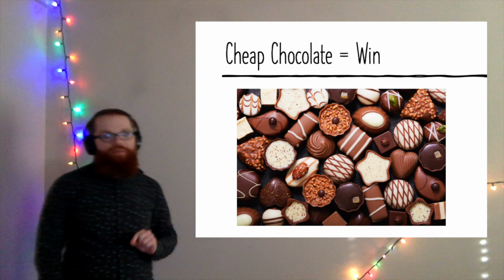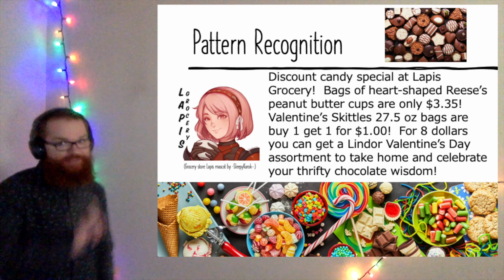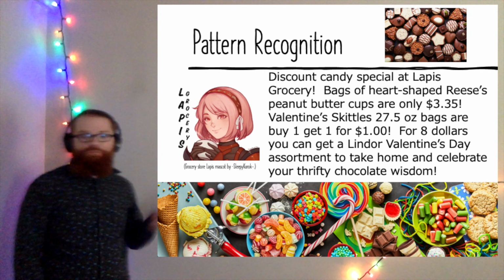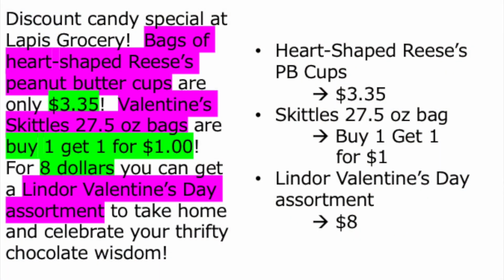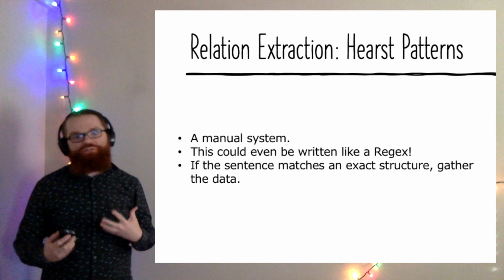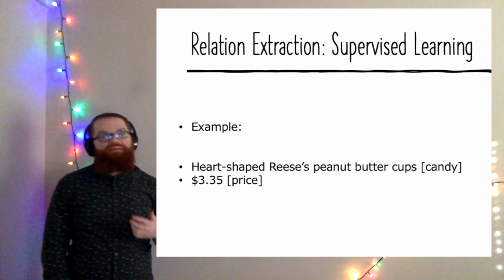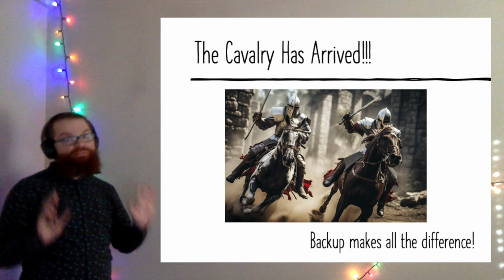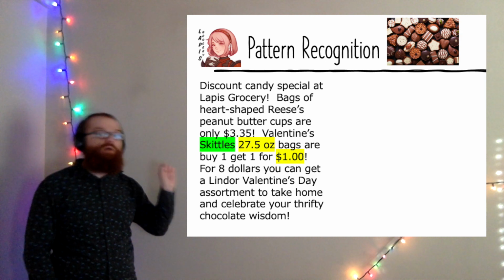How to Get Cheap Candy - Ling 538 Presentation by Aaron Radlicki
I could have just turned in a basic assignment but instead I wanted to encourage all of my classmates to consume unhealthy amounts of sugar in the most optimal way possible.  This is the result.  Enjoy!

(In all seriousness, this is the presentation that I gave in my Computational Linguistics course as a capstone project!)